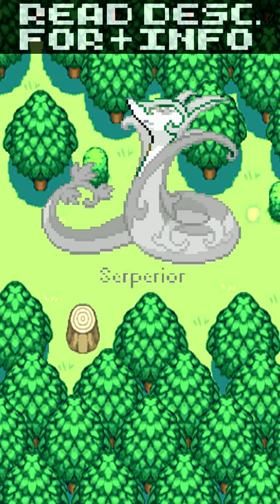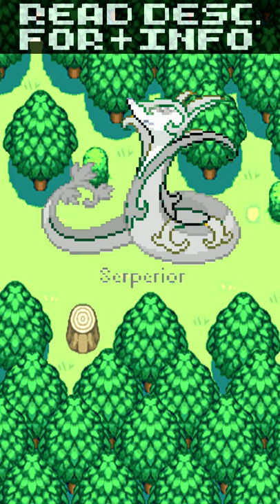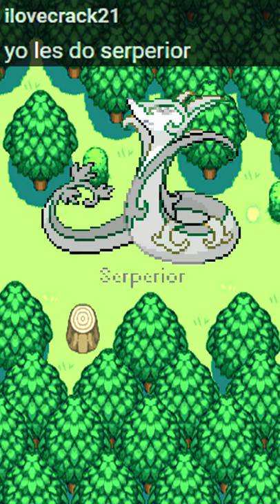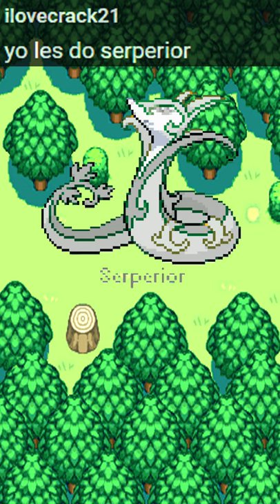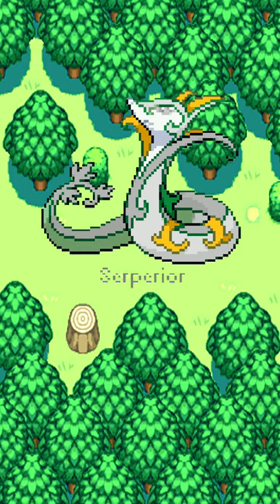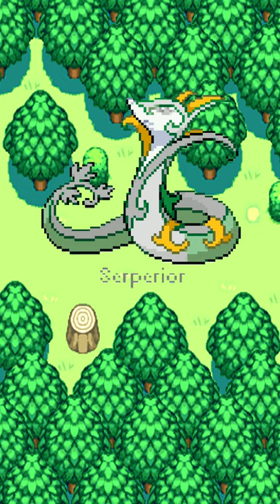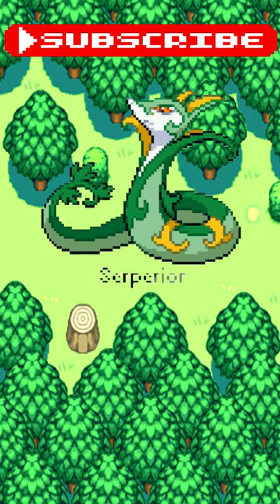Basically Serperior [POKEDEX 497, Gen 5] Facts/Trivia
Some facts you probably didn't know about Serperior.

Music is from Pokemon Black and White.